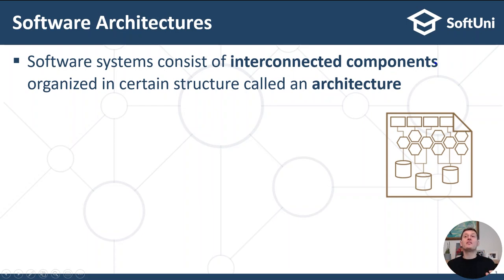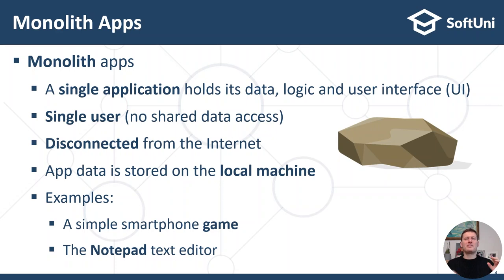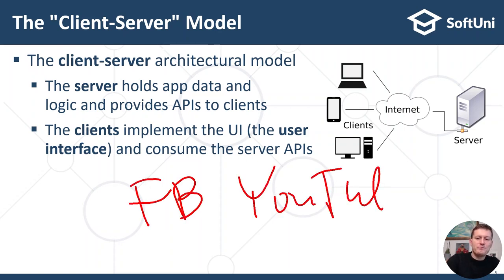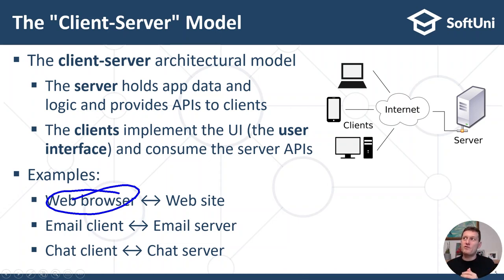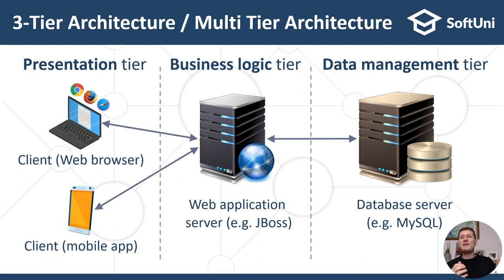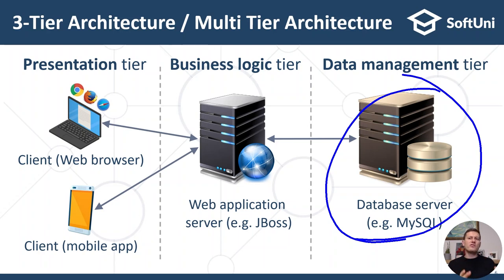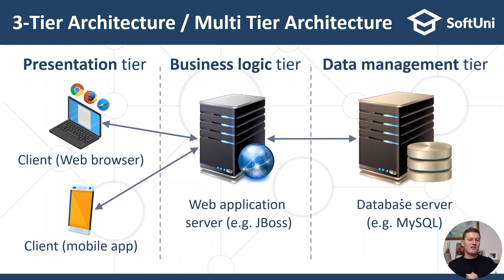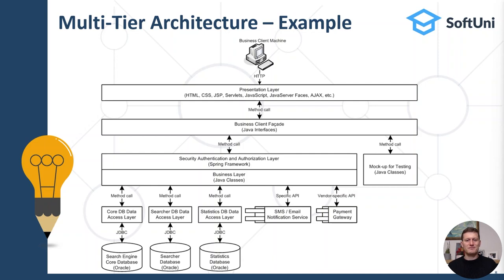Software Architectures [Dev Concepts #9]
Software systems are structured as a set of interconnected components. This structure is called software architecture. Find out about the different types like Monolith Apps, the Client-Server Model, Front-end and Back-end, 3-tier and multi-tier, and more. Learn also what the role of the software architect is and why it’s important.

00:00 Introduction to Software Architectures
01:07 Software Architectures
03:36 Monolith App Architecture
05:42 The "Client-Server" Model
13:00 Three-Tier and Multi-Tier Architecture
21:08 Example of Multi-Tier Architecture
24:06 Front-End and Back-End: Concepts
34:24 Microservices
43:34 Outro